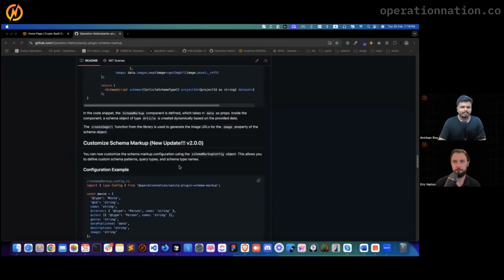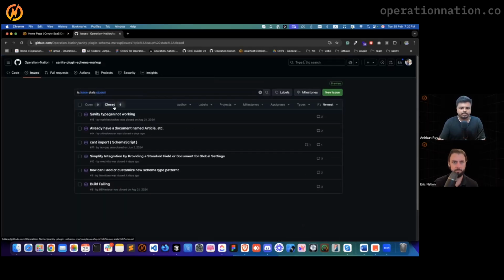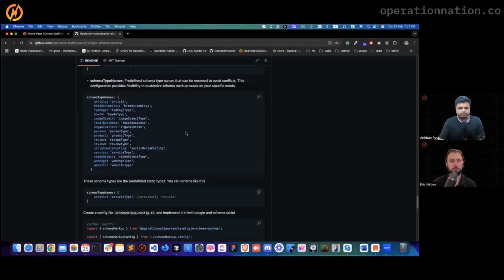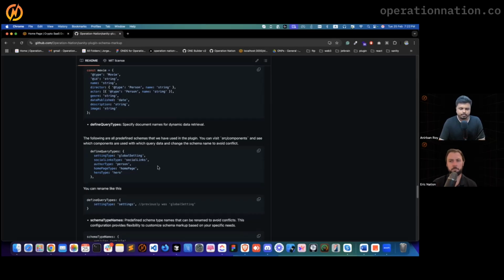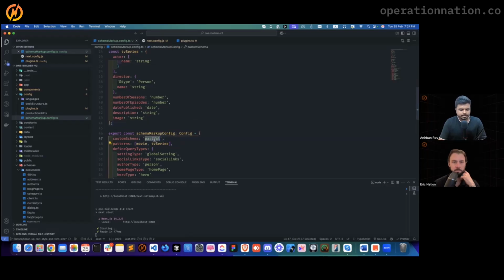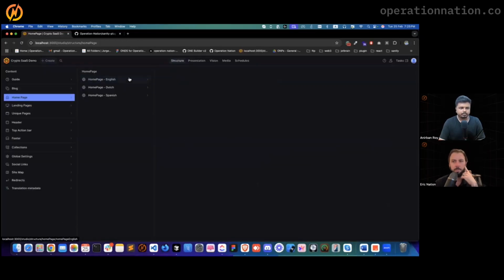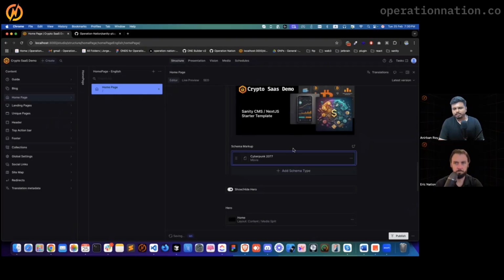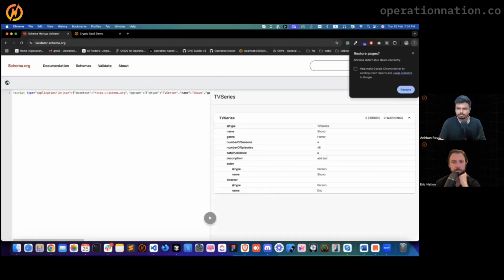Sanity SEO Schema Markup Plugin Improved! V2 Enhancements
In this video, Operation Nation announcements the latest version (2.0) of it's open sourced package for Sanity Schema Markup Plugin. We discuss the updates, benefits, and how to use it along side a demo.